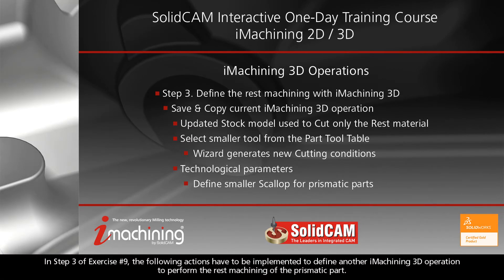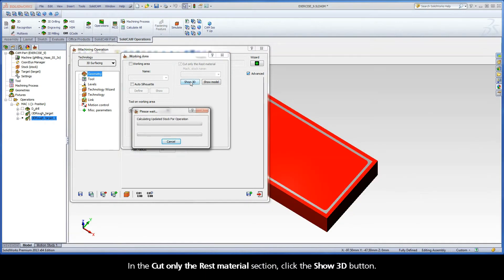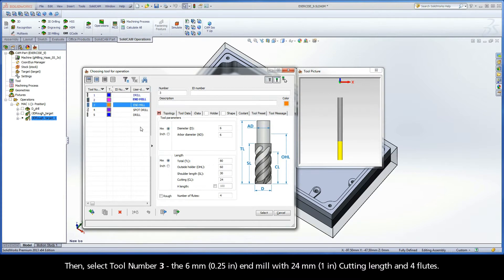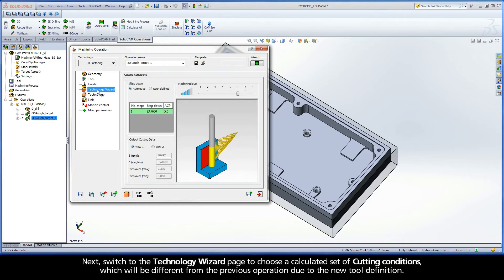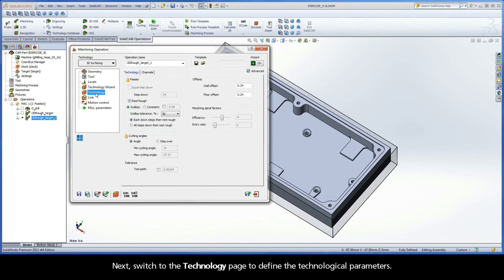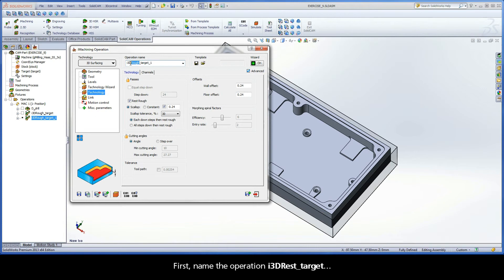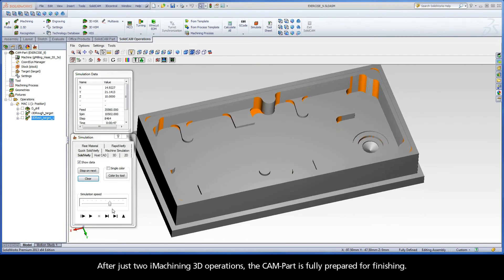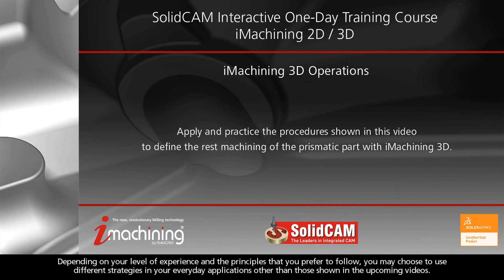SolidCAM iMachining Training Course - Exer #9: Define the rest machining with iMachining 3D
This video is Step 3 in Exercise #9 of the Interactive Training Course for iMachining. The following actions are implemented to define the rest machining of the prismatic part. A new iMachining 3D operation is created with the same settings as the previous operation by using the Save & Copy function. A smaller end mill of Ø6 mm (0.25 in) is used to Cut only the Rest material. In addition, a smaller value is specified for the Scallop parameter because this is a prismatic part.